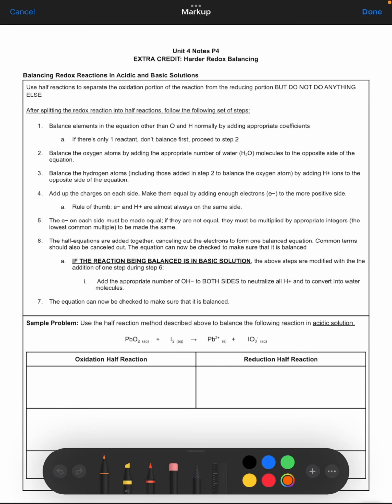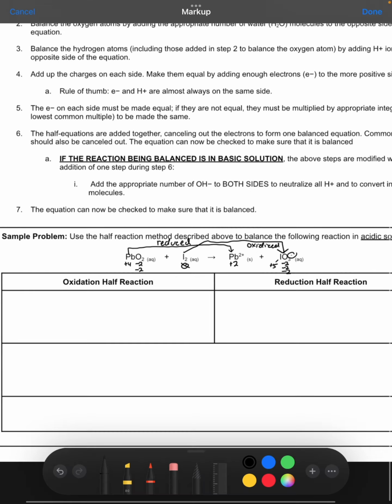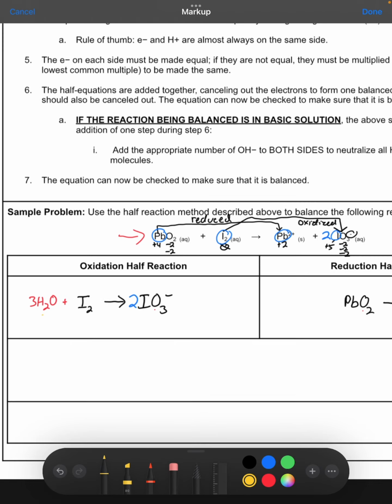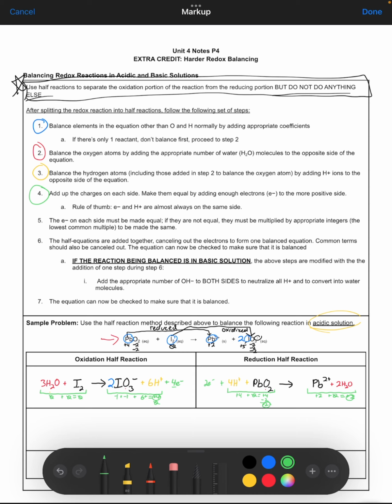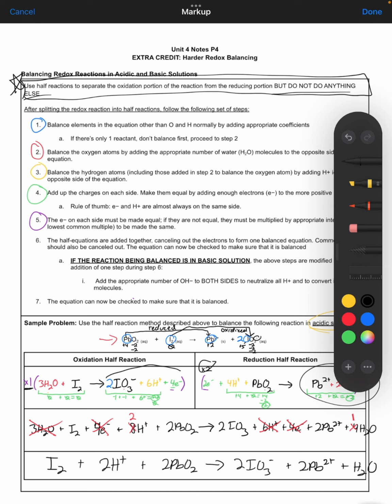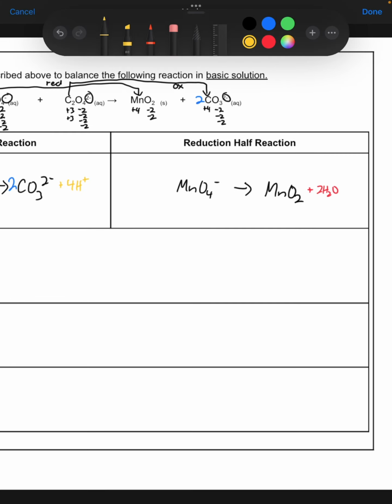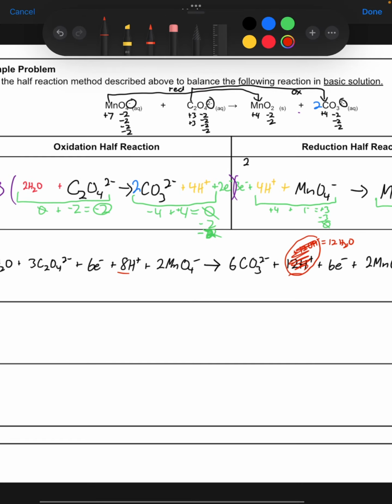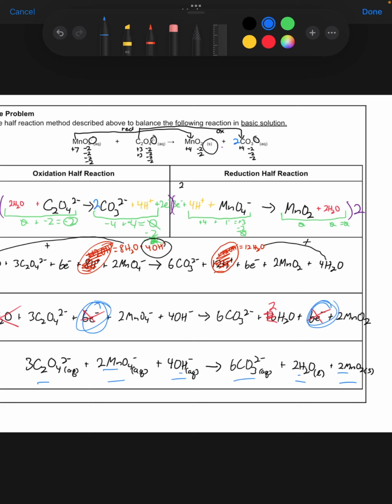EC Unit 4 Notes P4: Balancing Redox Reactions in Acidic and Basic Solutions